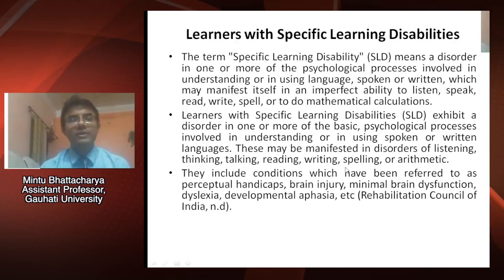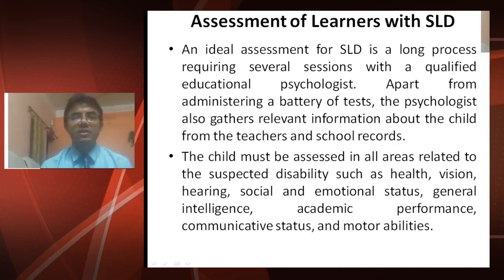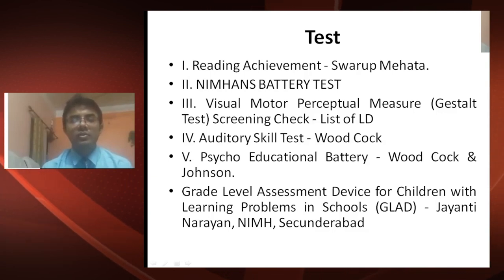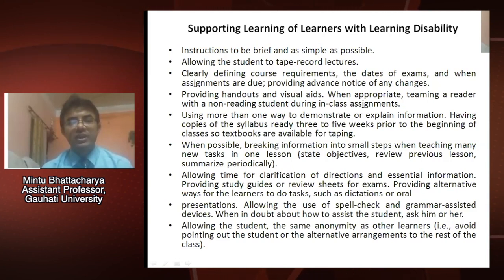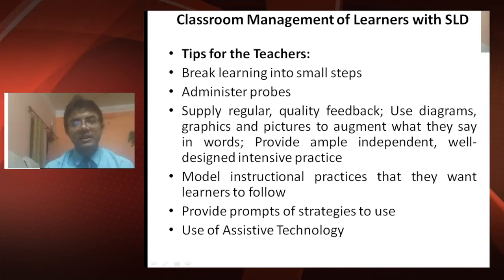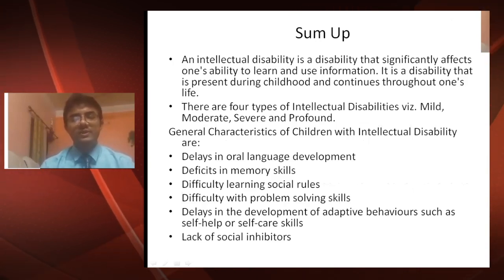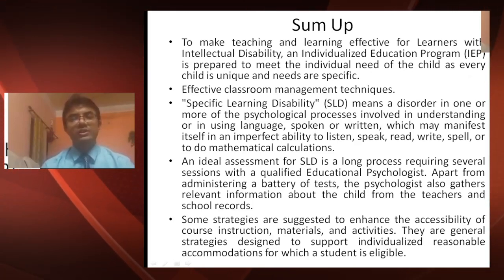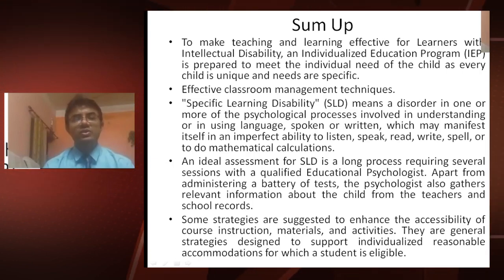Progm :Certificate in Inclusive Edu. Block-II, Unit-3, Learners with specific Learning Disabilitiy